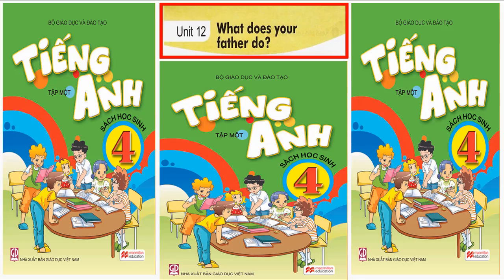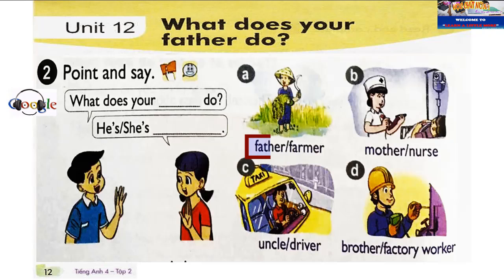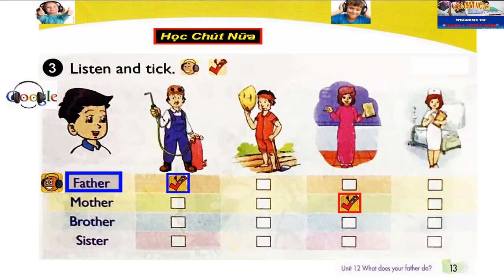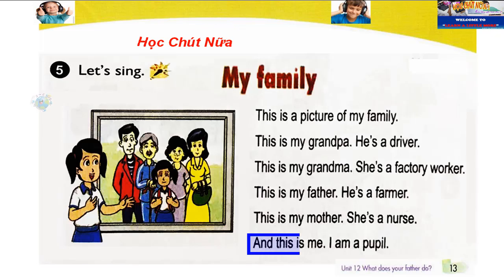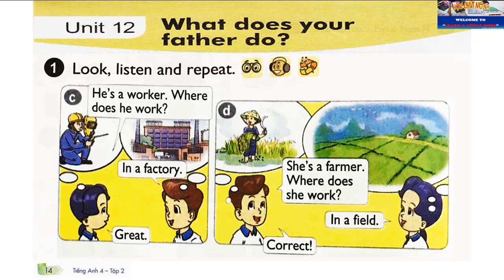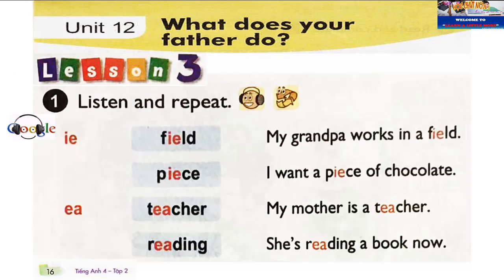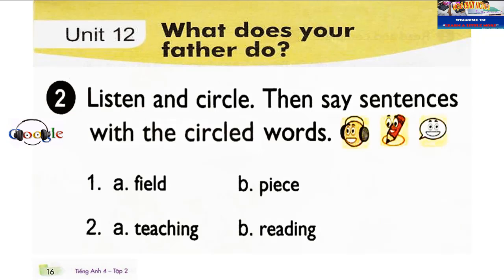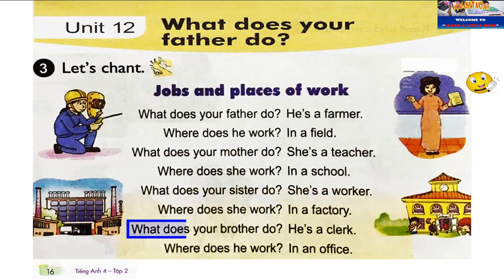Tiếng Anh lớp 4 Unit 12 What does your father do?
Tieng Anh lop 4 Unit 12 What does your father do?
Tiếng Anh lớp 4 Unit 12, Tieng Anh lop 4 Unit 12
TA lớp 4 Unit 12 What does your father do?
TA lop 4 Unit 12 What does your father do?
TA lớp 4 What does your father do?
TA lớp 4 Unit 12, TA 4 Unit 12
Anh văn lớp 4 Unit 12 What does your father do?
Anh van lop 4 Unit 12 What does your father do?
Anh van lop 4 What does your father do?
Anh văn lớp 4 Unit 12, Anh van lop 4 Unit 12
Av lớp 4 Unit 12 What does your father do?
Av 4  Unit 12 What does your father do?
Av lớp 4 Unit 12, Av 4 Unit 12
Unit 12 What does your father do?
English songs
learn English
learn English online
listening English
listening, reading
speaking
writing
Học Chút Nữa
 Learn a little more
Tiếng Anh lớp 4 biên tập sinh động với phần làm nổi bật rất dễ chú ý, rất dễ theo dõi, mời quý phụ huynh, các em, các bé, các cháu nhập các tên gọi của các tài liệu, video này trên kênh youtube để học nhé